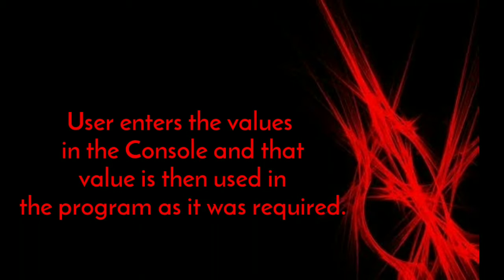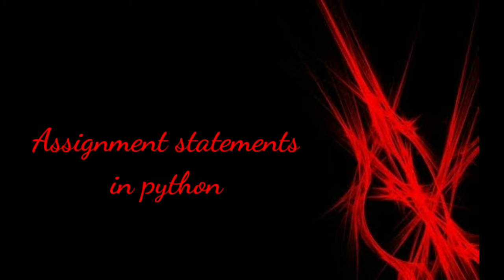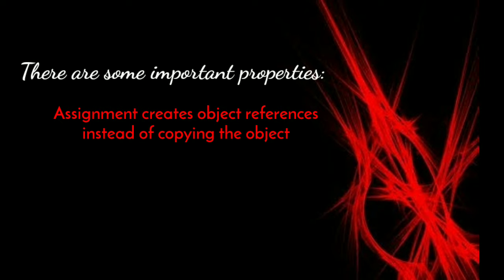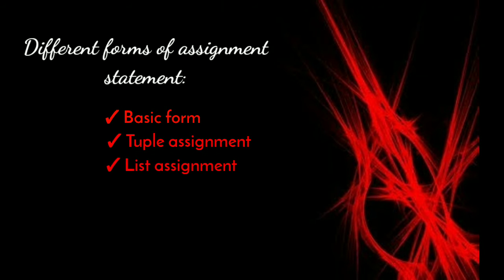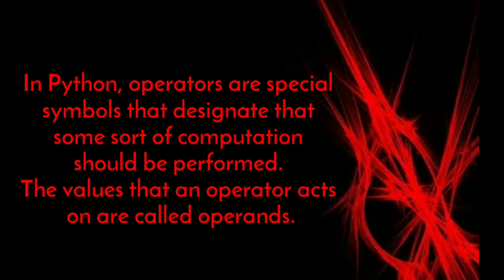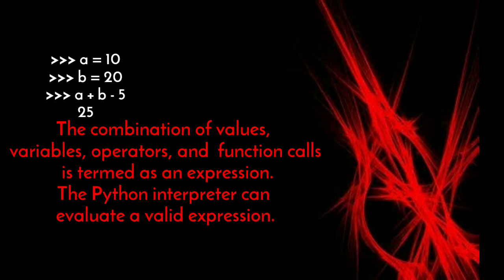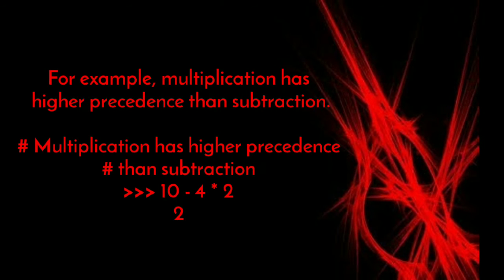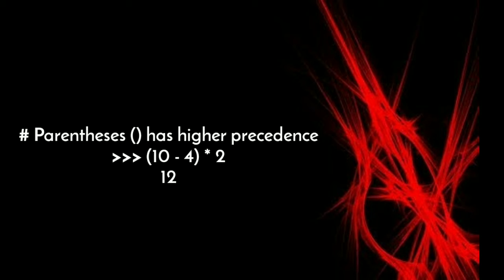CS PROJECT - EXECUTION OF PROGRAM